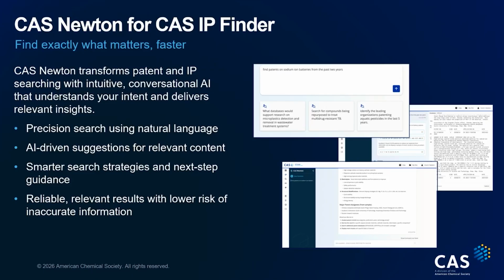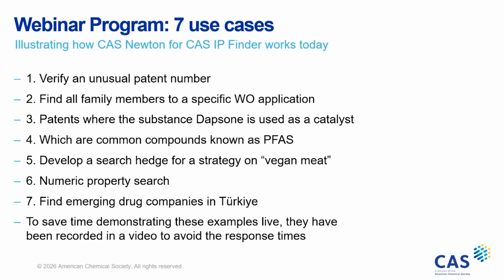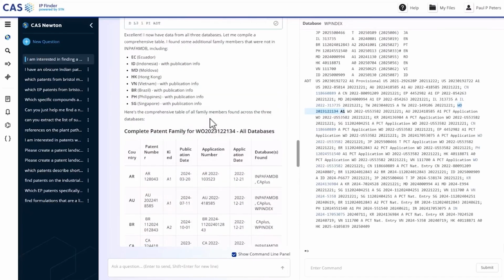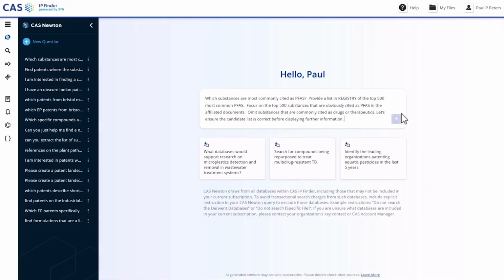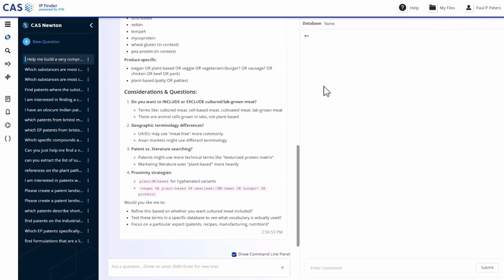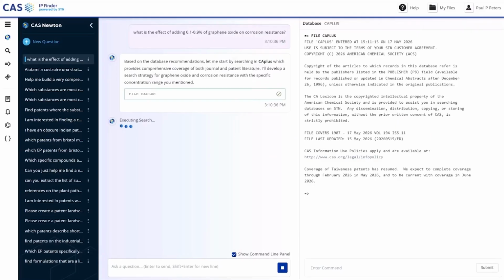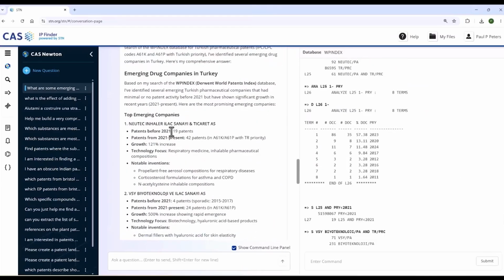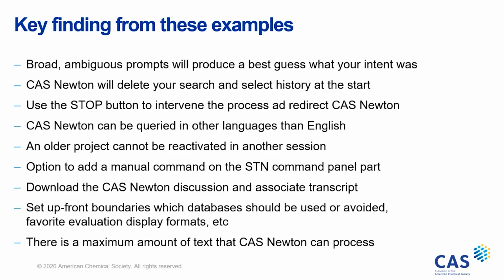Patent Search AI for IP Professionals in CAS IP Finder, powered by STN™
Discover how patent-search AI works in CAS IP Finder, powered by STN™ — and how it can guide IP professionals through complex searches without replacing their expertise. CAS Newton℠ for CAS IP Finder acts as an intelligent search assistant, helping you navigate databases, build effective search strategies, and analyze results using natural language.

3:23 How to access CAS Newton in CAS IP Finder
5:00 Availability and contract details
8:17 Seven use cases overview
11:06 Use case one, verifying an unusual Indian patent number
14:35 Use case two, finding all family members for a WO application
19:06 Use case three, a chemistry search for Dapsone as a catalyst
25:08 Use case four, identifying common PFAS substances
32:24 Use case five, building a search hedge for vegan meat synonyms
40:45 Use case six, a numeric range search on graphene oxide and corrosion
45:42 Use case seven, identifying emerging drug companies in Turkey
56:25 Live Q&A

CAS Newton is trained on database documentation and expert search strategy materials, giving it deep knowledge of CAS STNext® field codes, proximity operators, and display options. It works with you — surfacing transparent, step-by-step reasoning so you always know what the AI is doing and why.

Available to customers on Global Value Plans or the CAS STNext IP Protection Suite™.